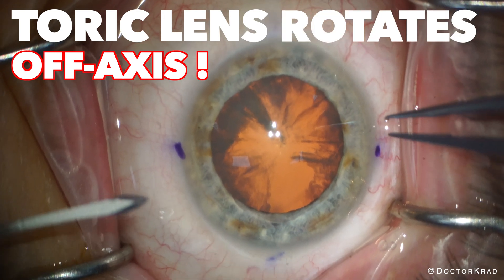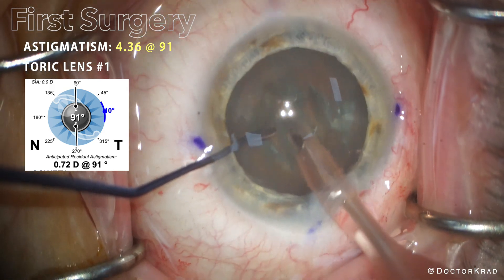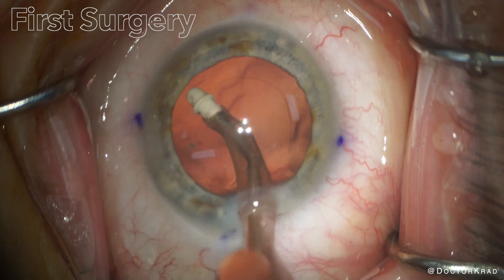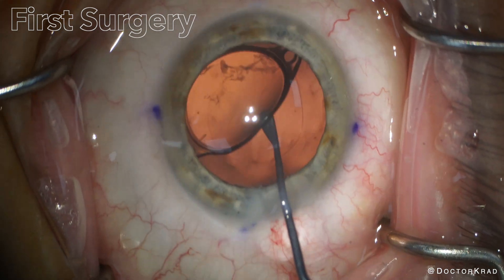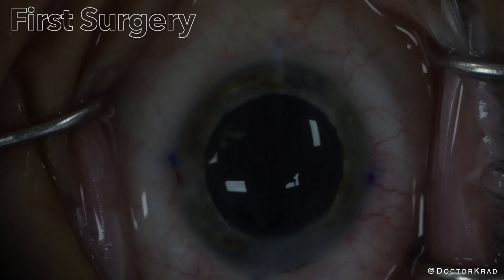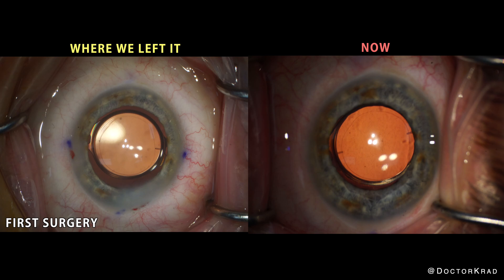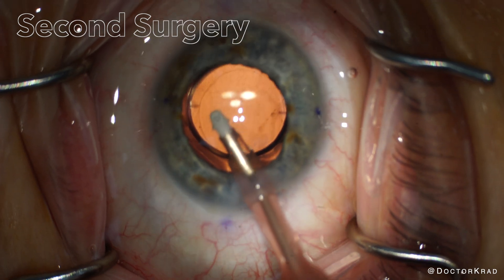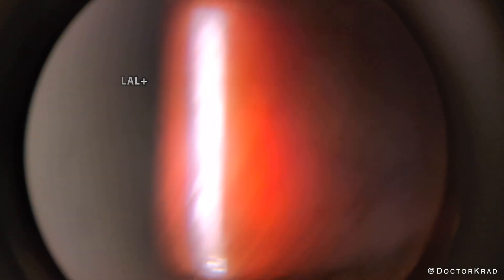Toric Lens in WRONG Position after Cataract Surgery - What to do?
A toric lens needs to be positioned in the correct orientation to reduce astigmatism and improve vision.  If a toric lens rotates off the intended axis, the patient's vision will get worse.  After this patient had cataract surgery, the toric lens implant rotated off-axis and the vision worsened.  In this video, I will show you how my patient's toric lens (Aspire Toric lens) rotated after surgery, how that affected his vision, and how we fixed the problem.